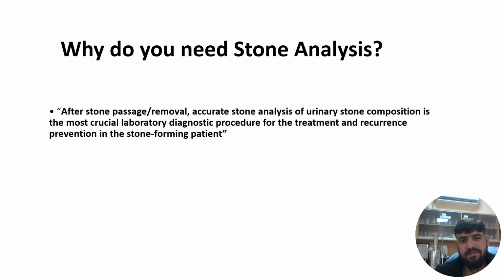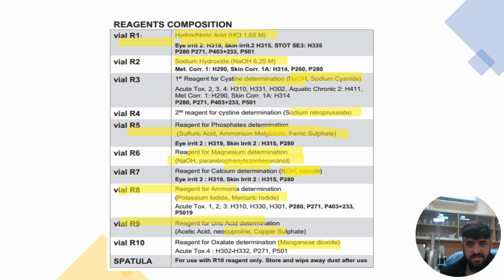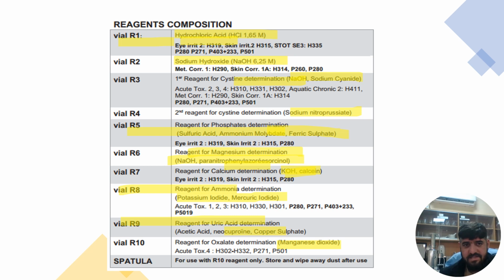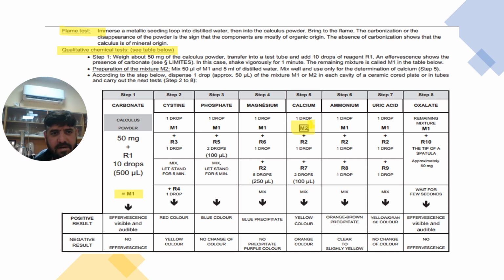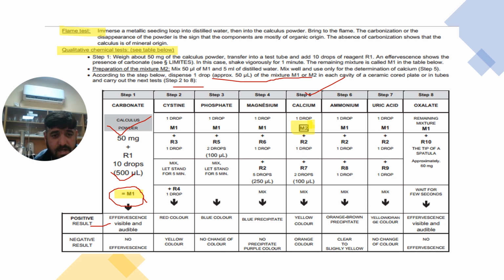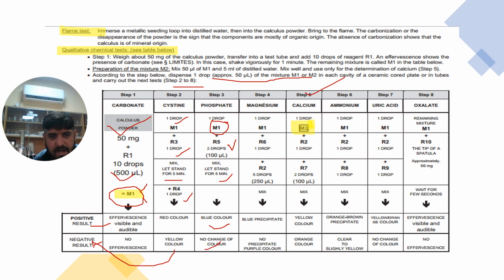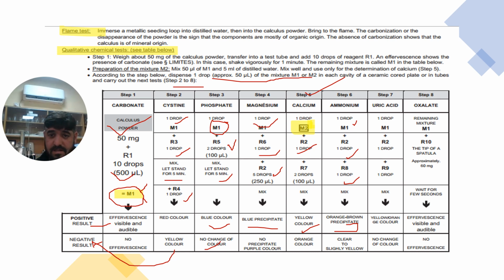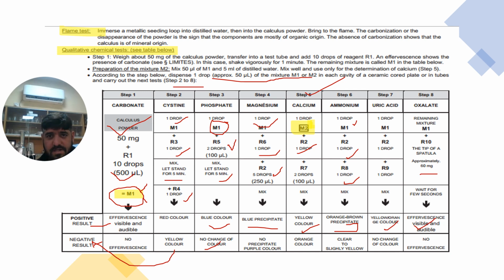Lecture 4 i Renal Calculi Part II